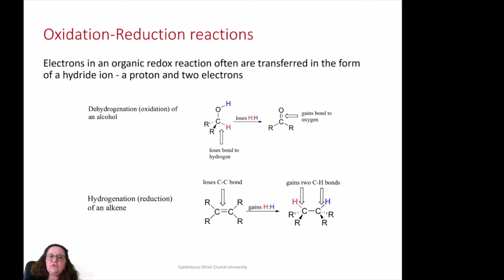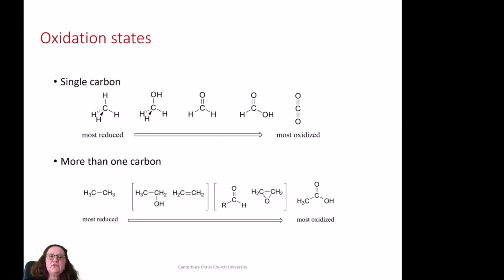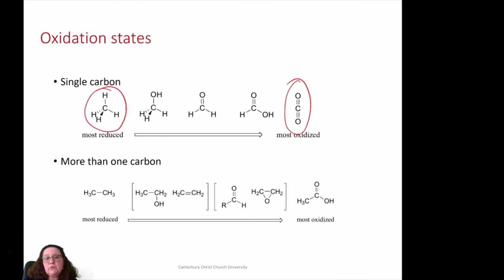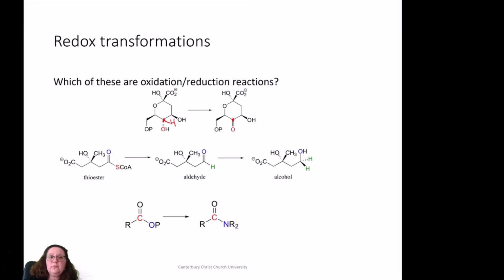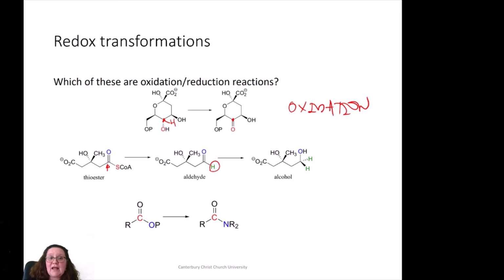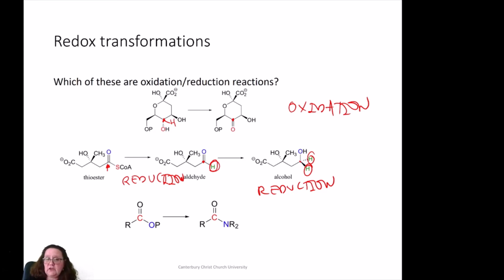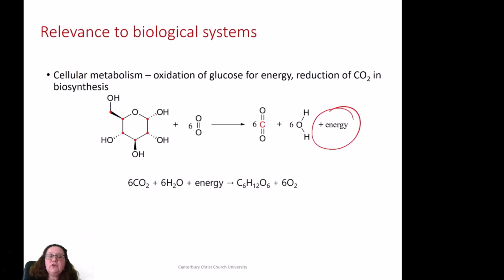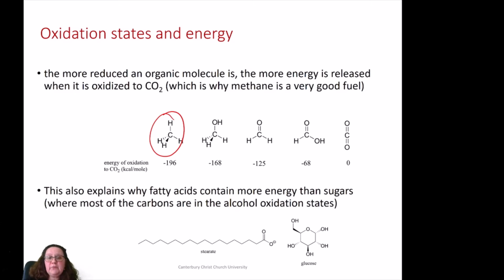Bio organic Chem 14 redox chemistry